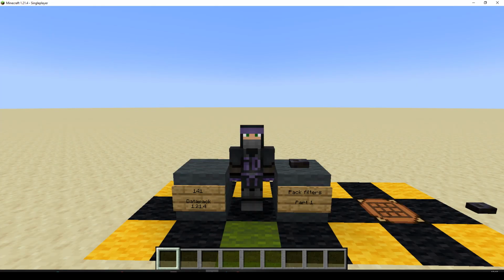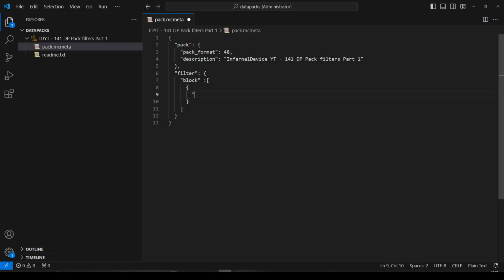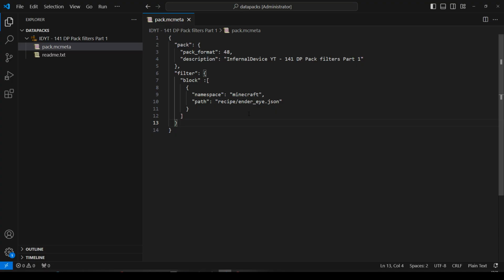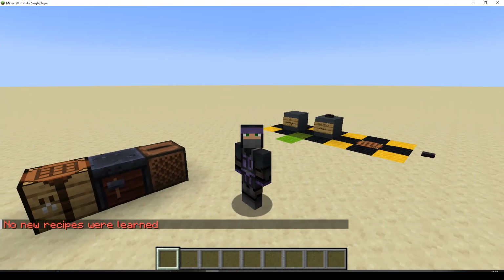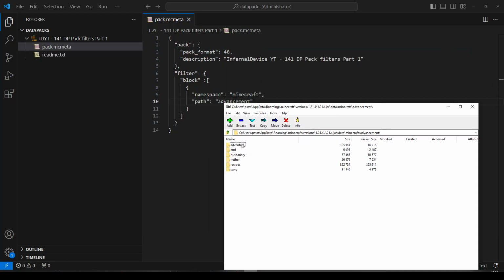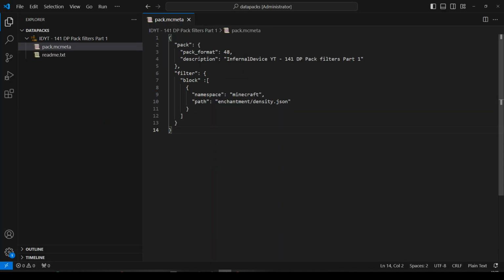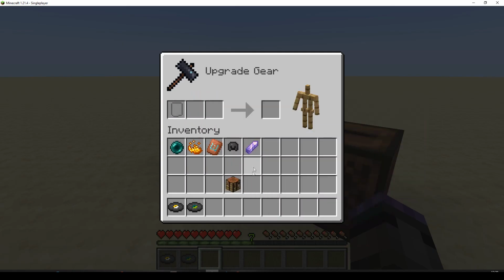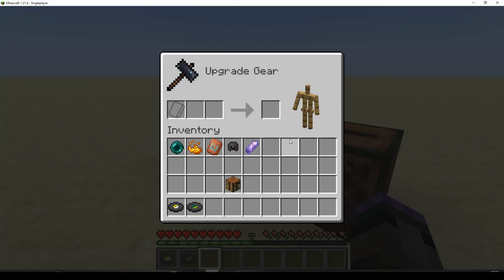141: DP Pack filters Part 1 [Minecraft 1.21 Datapack]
Ep141: Taking a look at pack filters and using them to remove recipes and advancements.

00:00 Intro
01:05 Files and folders
01:30 Removing ender_eye recipe
04:00 Waffle ahoy!